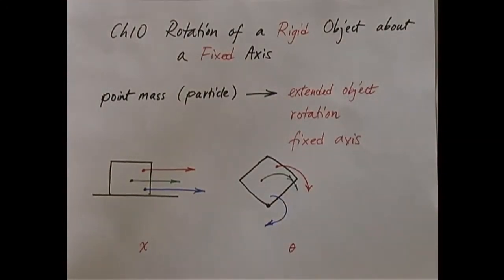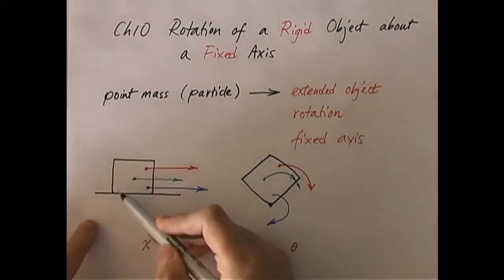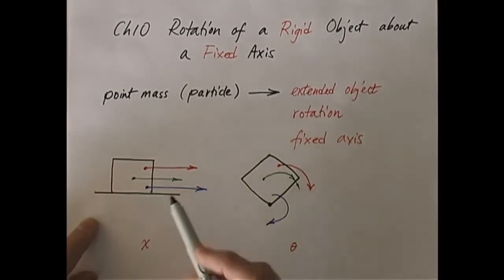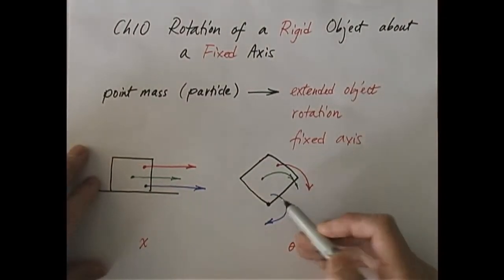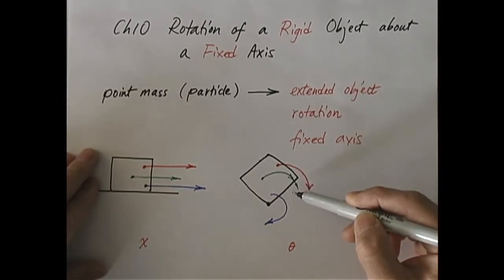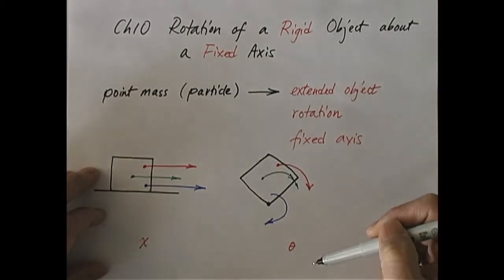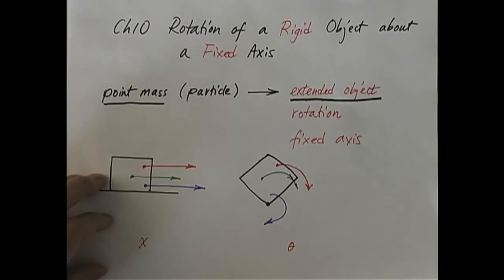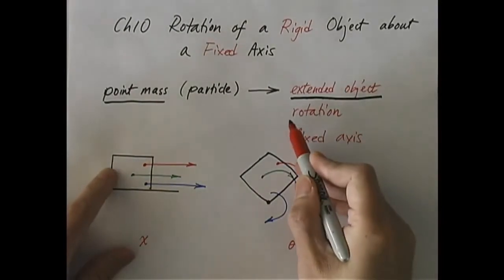Ch10 1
Physics 1A Video Lecture
Ch10  Rotation of a Rigid Object about a Fixed Axis
Kinematics of fixed-axis rotation